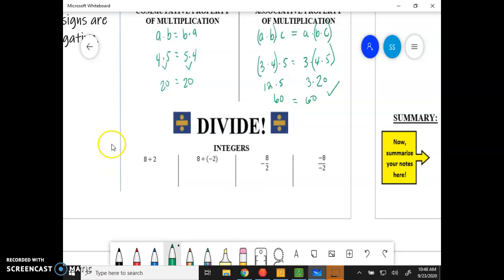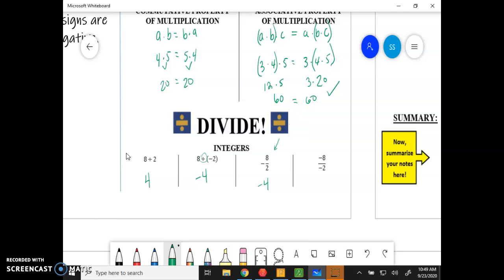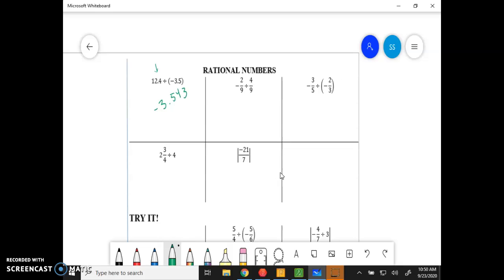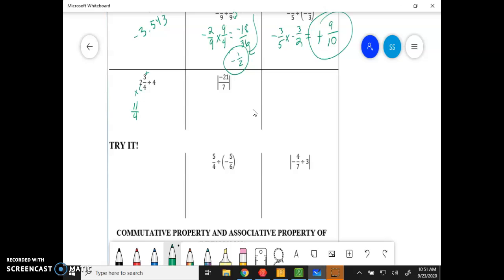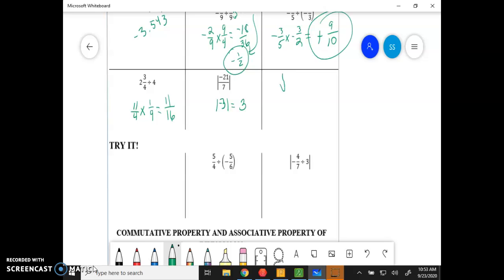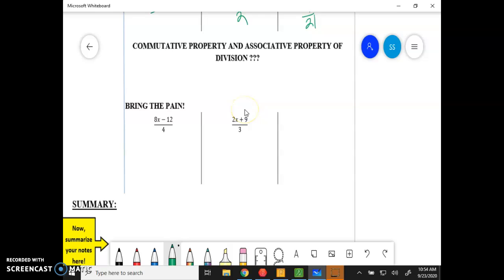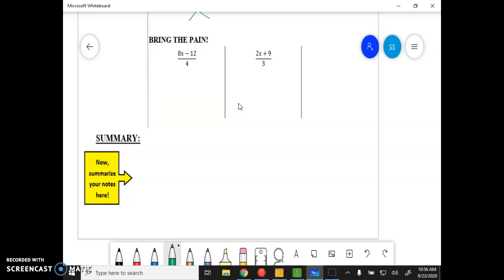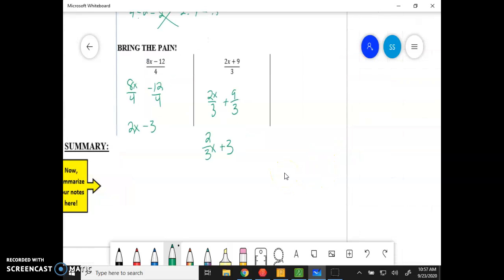A1 Dividing Real Numbers